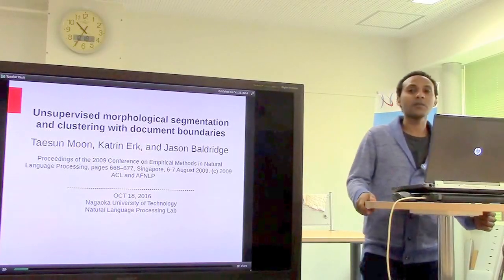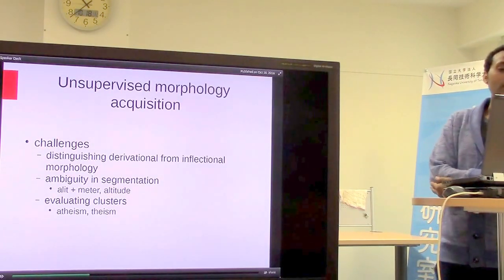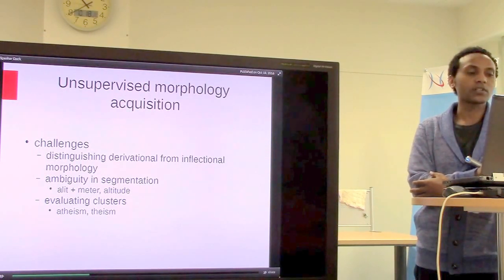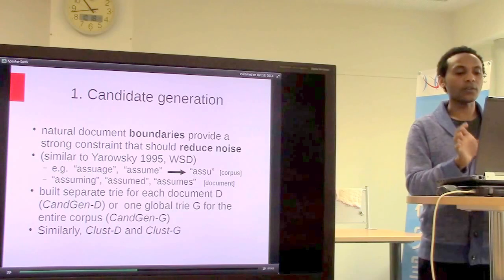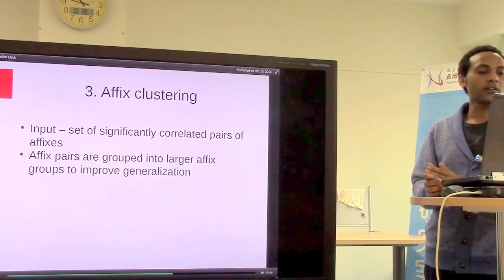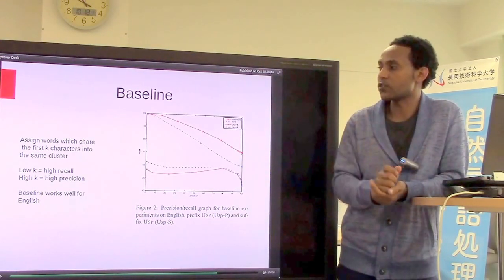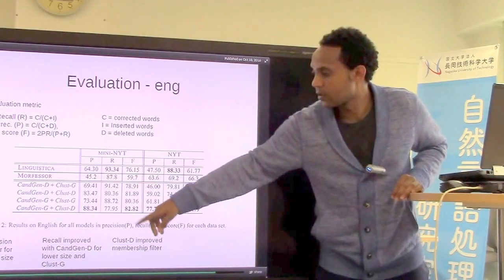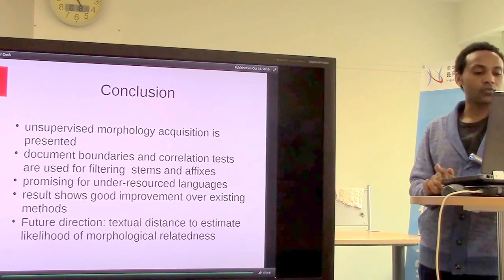文献紹介：Unsupervised morphological segmentation and clustering with document boundaries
Unsupervised morphological segmentation and clustering with document boundaries. Taesun Moon, Katrin Erk, and Jason Baldridge Proceedings of the 2009 Conference on Empirical Methods in Natural Language Processing, pages 668–677, Singapore, 6-7 August 2009. (c) 2009 ACL and AFNLP